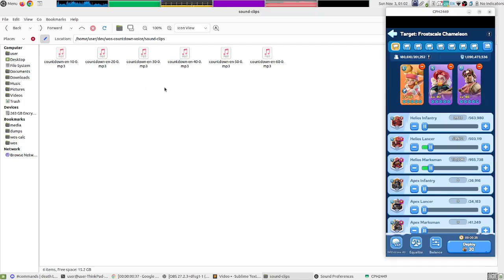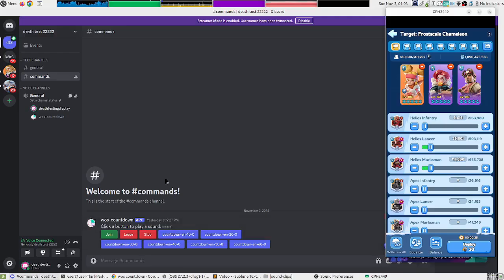Timing Multiple Rallies - Whiteout Survival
This is a guide on various techniques to time multiple rallies to land at the same second.

The guide on how to setup your own  discord bot is not done yet. However you can download the sound files from